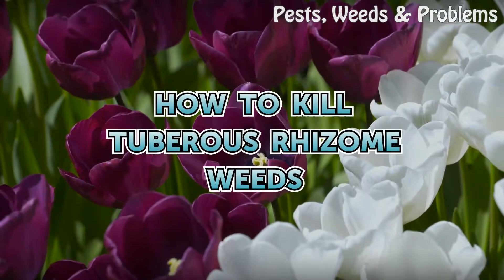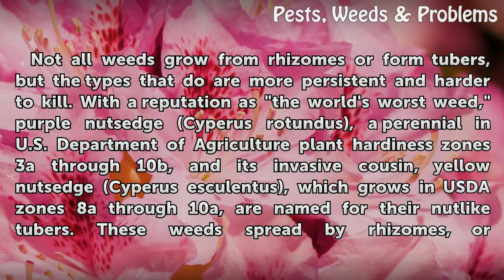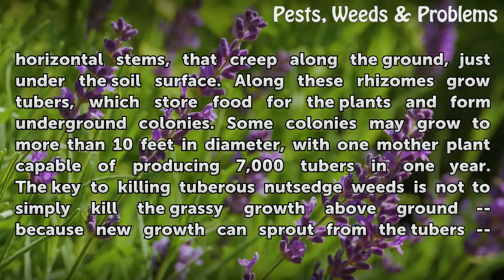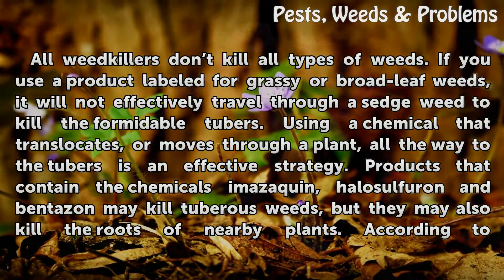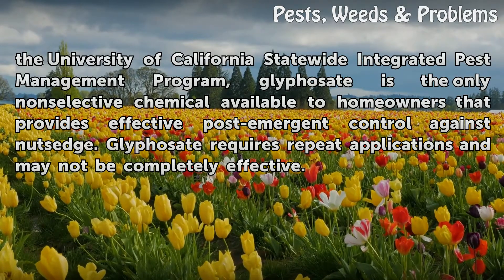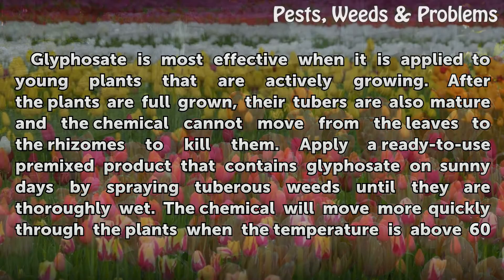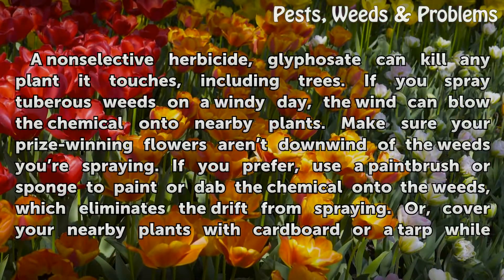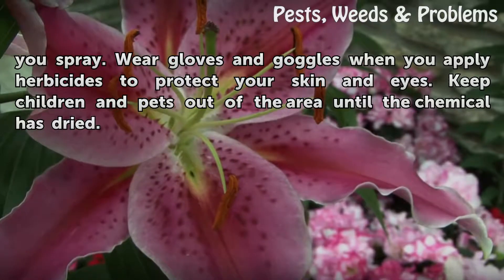How to Kill Tuberous Rhizome Weeds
How to Kill Tuberous Rhizome Weeds. Keeping a garden free of weeds is a tough enough challenge without having to contend with an underground network of hard-to-kill rhizomes that can lie dormant for  years  before sprouting again. Eradicating these stubborn weeds takes patience and persistence, but if you understand what they need to survive, you...

Table of contents How to Kill Tuberous Rhizome Weeds
Tuberous Rhizomatous Weeds 00:40
Effective Chemical Herbicide 01:43
Diligent Application 02:35
Protecting Nearby Plants 03:20